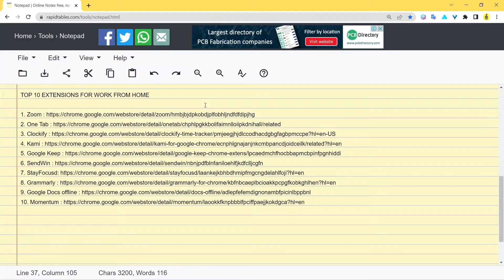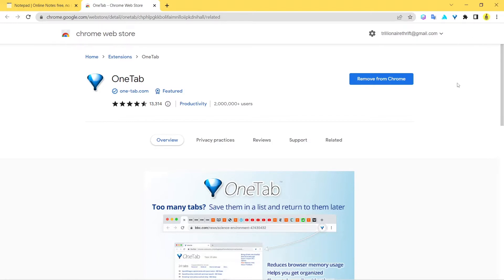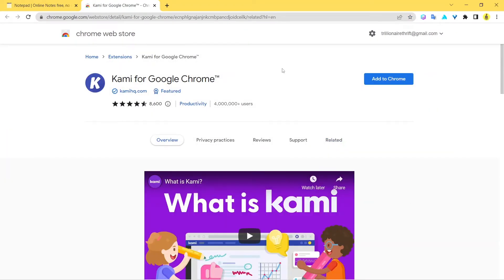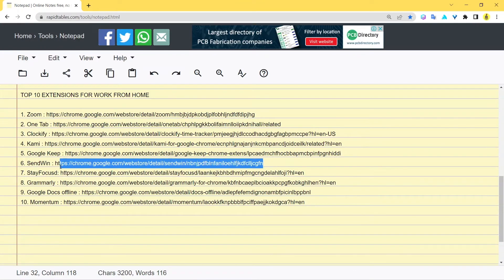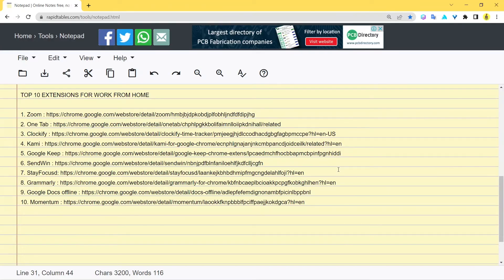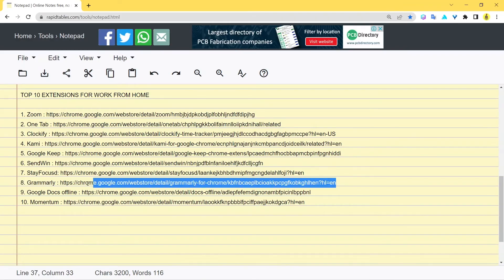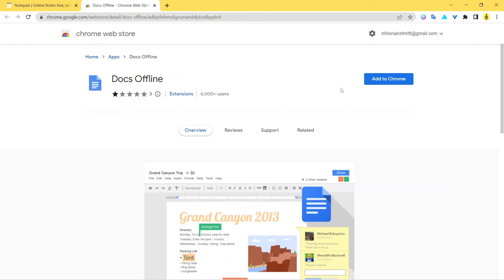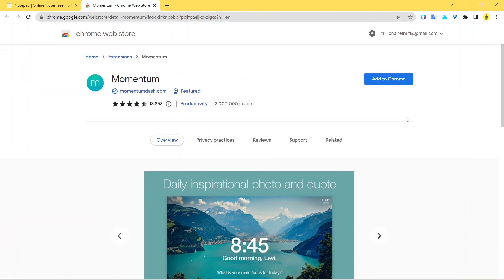Top 10 Best Work From Home Chrome Extensions | 10 Best Chrome Extensions for Professionals in 2022🔥💯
Hello viewers! Are you a Work From Home Professional? If yes, Do you wanna know about some Chrome Extensions that can help you get your work done faster? Inside this video I've shared with you the 10 Free Chrome extensions that'll help you boost up a lot of things and basically make your life easier as a Work From Home Professional

Being a Work From Home Professional means dealing with a lot of things and the output is always expected to be a great one. In such case, isn't it great to have such tools that help you creating better results? Yes, right?

So in this video, we've talked about 10 tools or Chrome extensions that you can install all for Free and help yourself as a Work From Home Professional

The 10 tools discussed in the video along with their installation links are given below:

So  guys you can install these 7 Free Chrome extensions that will help you in your day to day life as a Freelancer

See you all in some other video, take care and ba bye!!